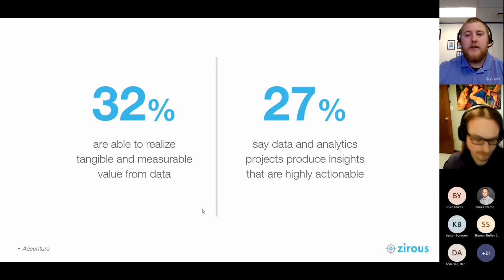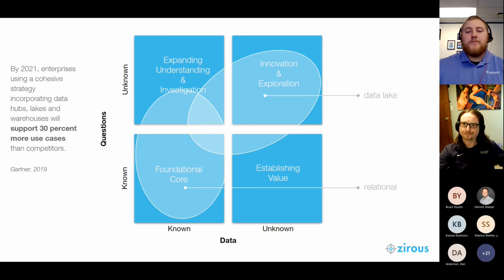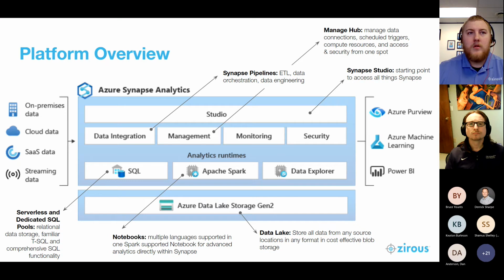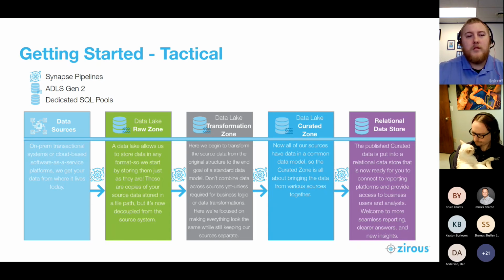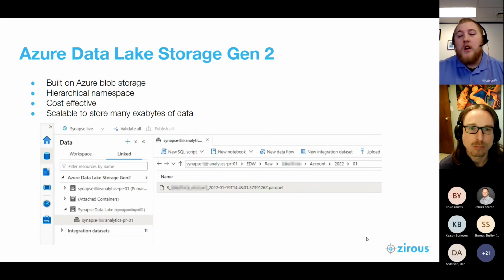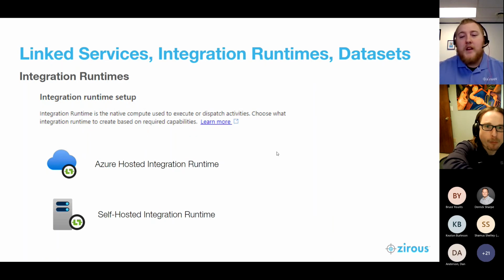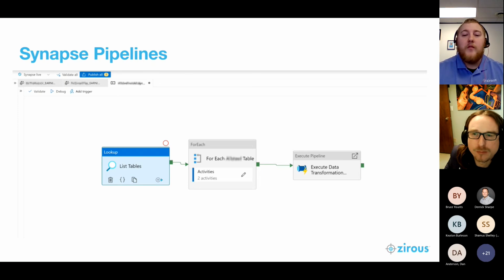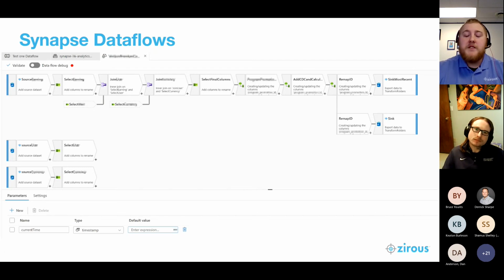IMAUG Meeting 2/22/2022 Synapse Analytics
Have you considered using Azure Synapse Analytics? You may have wondered how it differs from some of the other Azure tools you're familiar with (such as Data Factory, Data Lake Gen2, SQL Data Warehouse, etc.) and when you should use Synapse over the others. We'll review what Azure Synapse is, how to get started using it, some "gotchas" to watch out for, and we'll show how we help get data into Synapse in an organized and usable way for reporting and analytics in a matter of weeks.